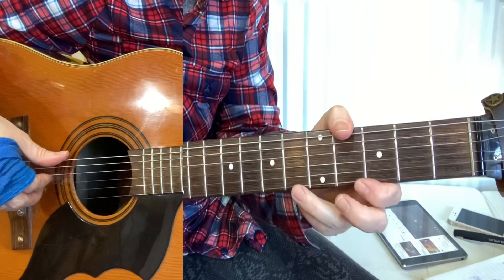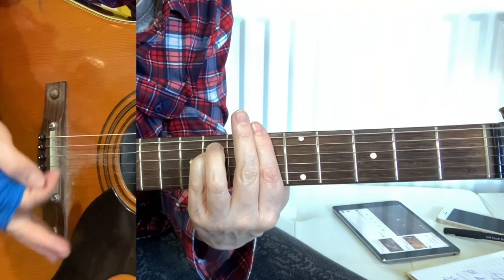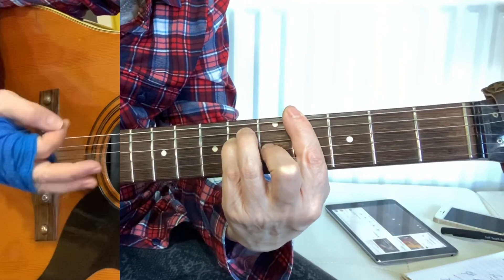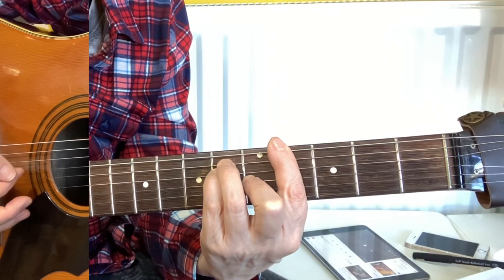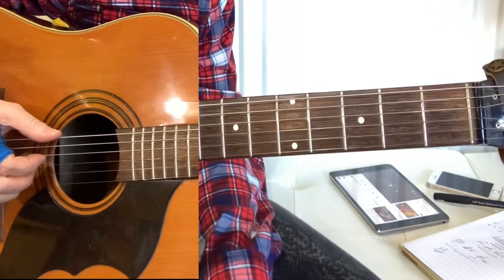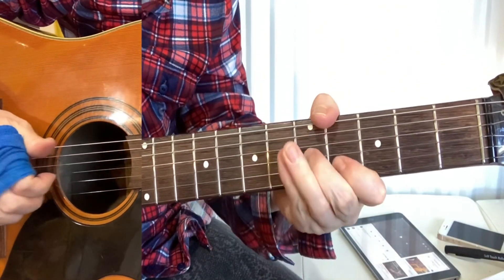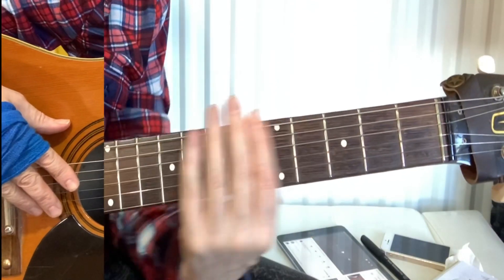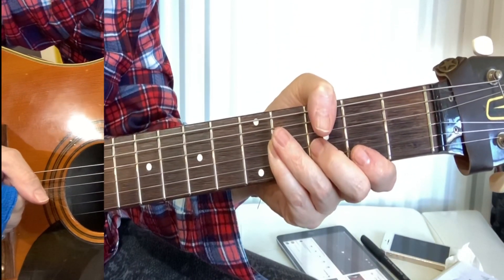Little Red Corvette Prince easy guitar lesson with lyrics, Prince and The Revolution Purple Rain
Little Red Corvette Prince easy guitar guitar lesson
Prince and the Revolution
Little Red Corvette Lyrics

I guess I should of known
By the way you parked your car sideways
That it wouldn't last

See you're the kinda person
That believes in makin' out once
Love 'em and leave 'em fast

I guess I must be dumb
'Cause you had a pocket full of horses
Trojan and some of them used

But it was Saturday night
I guess that makes it all right
And you say what have I got to lose?
And honey I say

Little red Corvette
Baby you're much too fast
Little red Corvette
You need a love that's gonna last

I guess I should of closed my eyes
When you drove me to the place
Where your horses run free

'Cause I felt a little ill
When I saw all the pictures
Of the jockeys that were there before me

Believe it or not
I started to worry
I wondered if I had enough class

And you say, "Baby, have you got enough gas?"
Oh yeah

Little red Corvette
Baby you're much to fast, yes you are
Little red Corvette
You need to find a love that's gonna last, ah huh

A body like yours (A body like yours)
Oughta be in jail (Oughta be in jail)
'Cause it's on the verge of bein' obscene
Move over baby (Move over baby)
Gimme the keys (Gimme the keys)
I'm gonna try to tame your little red love machine

Little red Corvette
Baby you're much to fast
Little red Corvette
You need to find a love that's gonna last
Little red Corvette
Honey you got to slow down (Got to slow down)

Little red Corvette
'Cause if you don't you gonna run your
Little red Corvette right in the ground
Right down to the ground (Honey you got to slow down) you, you, you got to
Slow down (Little red Corvette) you're movin' much too fast
(Too fast) you need to find a love that's gonna last
Girl, you got an ass like I never seen
And the ride,

I say the ride is so smooth
You must be a limousine
Little red Corvette
You need a love, you need a love that's
That's gonna last

(Little red Corvette)
Babe you got to slow down (you got to slow down)
Little red Corvette
'Cause if you don't, 'cause if you don't,
You gonna run your body right into the ground (Right into the ground)
Right into the ground (Right into the ground)
Little red Corvette